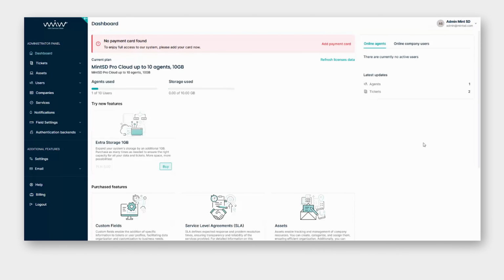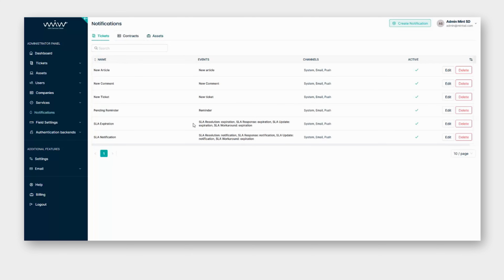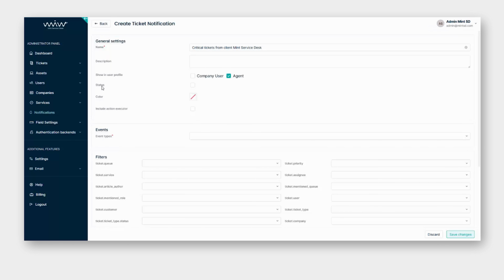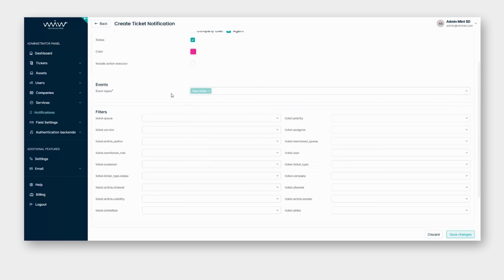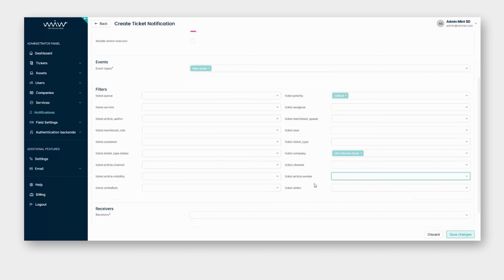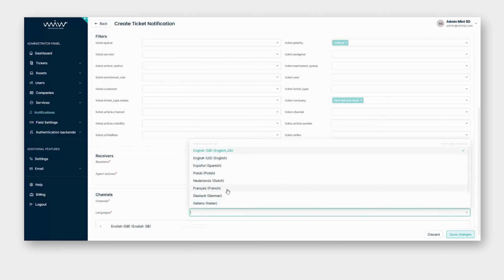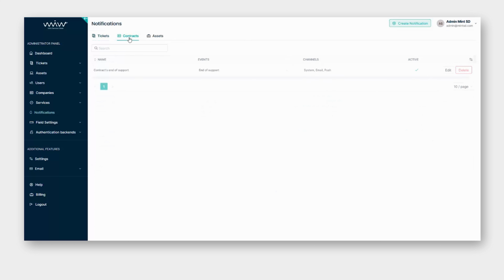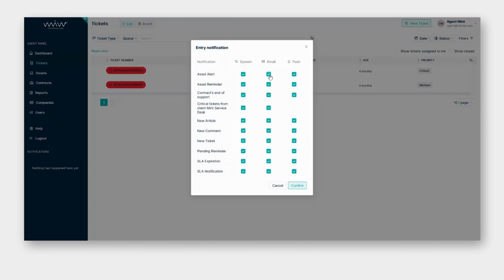Never miss critical updates: how to configure notifications in Mint Service Desk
In this video, we’re diving deep into how to configure and manage notifications in Mint Service Desk, focusing on the administrator perspective.

You'll learn how to create custom notifications for tickets, contracts, and assets, define precise triggers and filters, and choose how notifications are delivered to agents or customers. We’ll walk through a real-world example where an account manager wants to receive alerts for critical tickets from a specific client, showing step-by-step how to set this up.

Discover how Mint Service Desk helps you keep your team informed, reduce manual follow-ups, and stay on top of important events without getting lost in email overload.

Ready to take control of your notifications? Start your journey with Mint Service Desk today